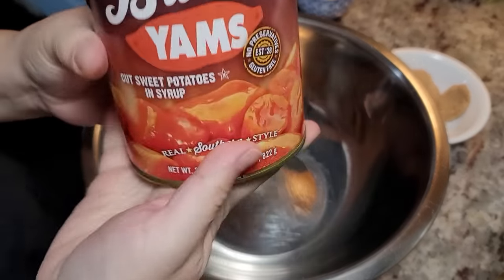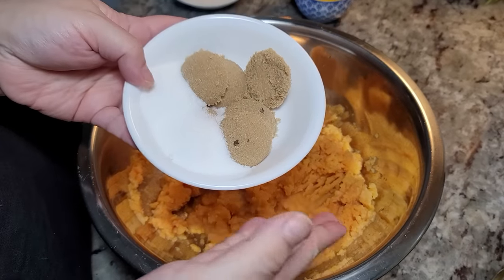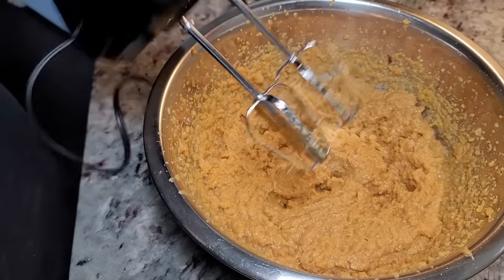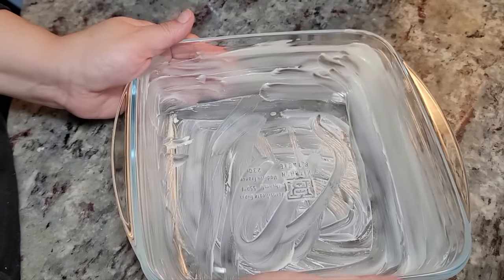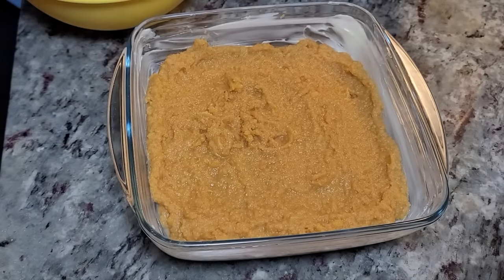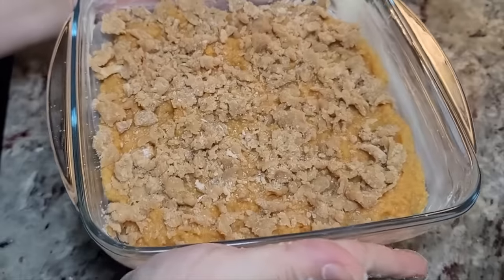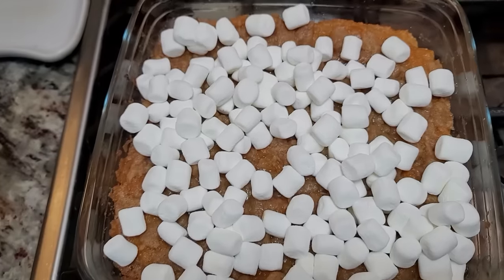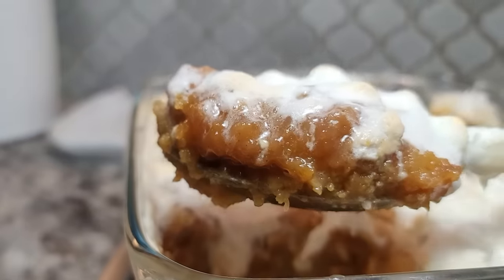EASY Sweet Potato Casserole Recipe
Today I am making another easy holiday dinner side classic. Sweet potato casserole is so easy to make and the perfect Thanksgiving side dish casserole. This is gonna be good!

INGREDIENTS
29 oz can of sweet potatoes (drained)
1 large egg
1/2 cup light brown sugar
1/4 cup all-purpose flour
2 Tbsp melted unsalted butter
1 tsp vanilla extract
1/2 tsp salt

Topping
3 Tbsp unsalted butter
1/4 cup light brown sugar
3 Tbsp all-purpose flour
*In the video, I said 2 Tbsp, but it should be 3 Tbsp flour*
1/4 cup chopped pecans
2 cups mini marshmallows (optional)

How To Make Sweet Potato Casserole
Easy Casserole Recipe